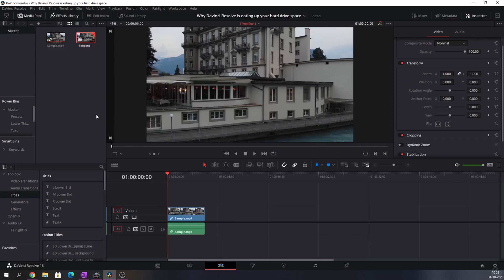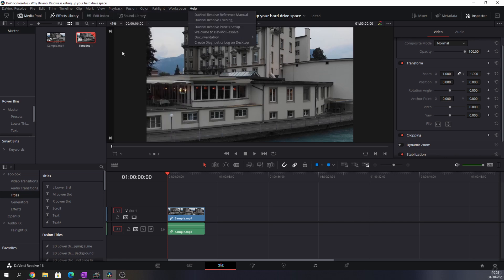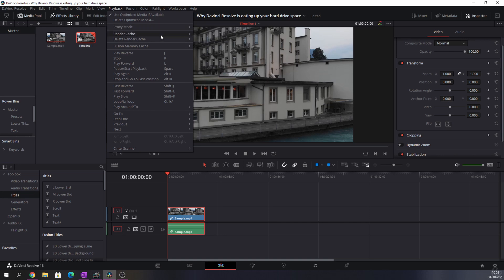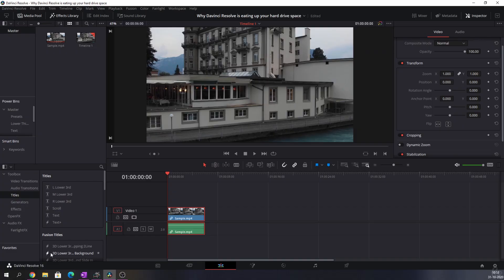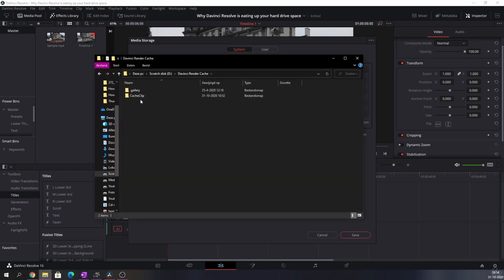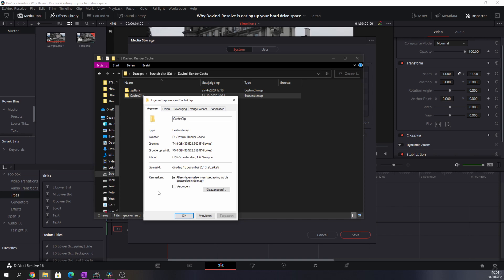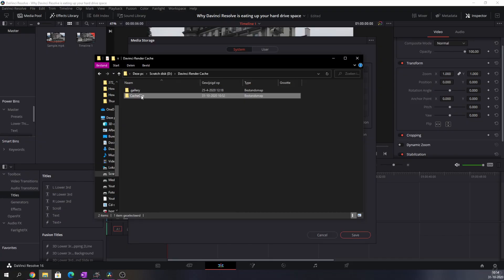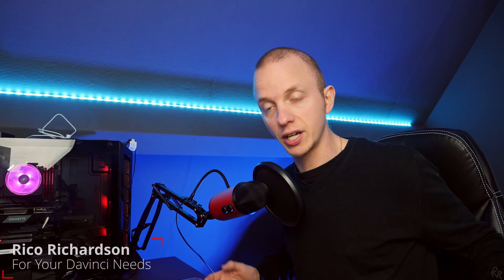Reclaim your disk space in Davinci Resolve (ALL VERSIONS)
Is your DaVinci Resolve running slow? It might be time to free up some disk space! Join me in this essential tutorial which I shot a very long time ago, in a previous Davinci Resolve version where I show you how to boost your editing software's performance by deleting cache media in DaVinci Resolve. Simply because it is still relevant today! This video is perfect for editors who want to optimize their workflow and maintain their software at peak performance. Learn the simple steps to clear cache and other non-essential files, which can help you reclaim disk space and enhance Resolve's speed.

🚀 What You'll Discover:

Why Clear Cache?: Understand the importance of clearing cache media for improving system performance.
Step-by-Step Guide: Detailed instructions on how to locate and delete cache files within DaVinci Resolve.
Optimizing Disk Space: Tips for managing your storage effectively to keep your editing workspace organized and efficient.
Preventive Measures: Learn how to set up your cache settings to minimize space usage in the future.

🔥 Why Watch This Video:
This tutorial is crucial for DaVinci Resolve users who experience lagging or slow processing times. By maintaining a cleaner system with ample free disk space, you can ensure smoother operation and a more efficient editing process.

🔔 Stay Updated!